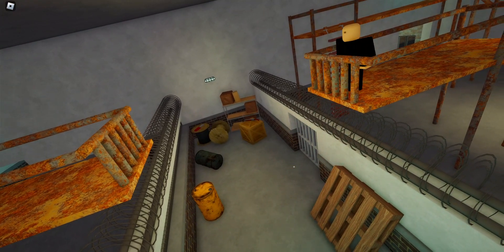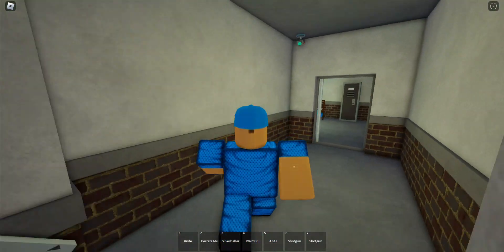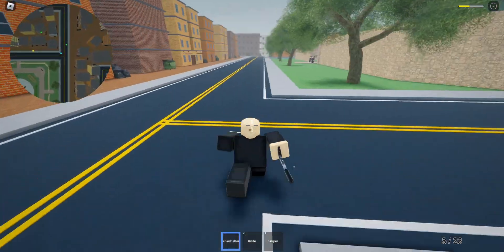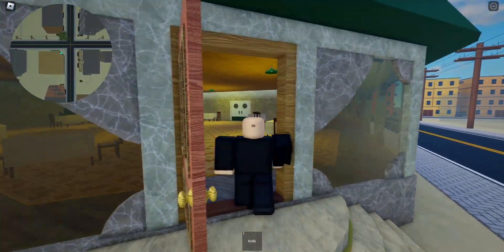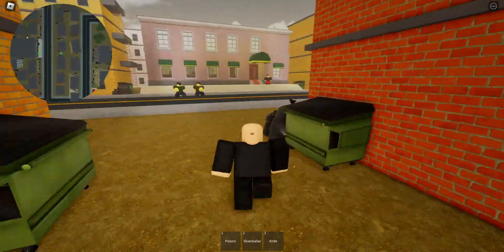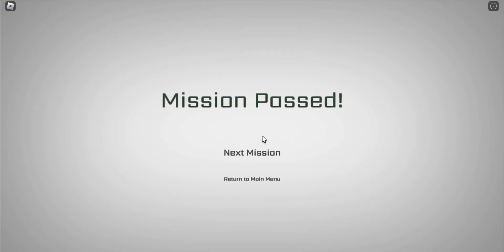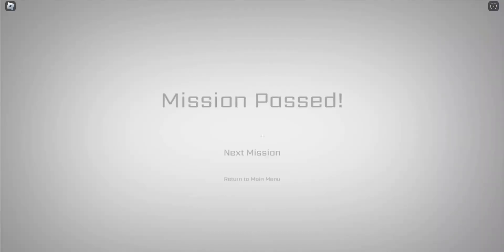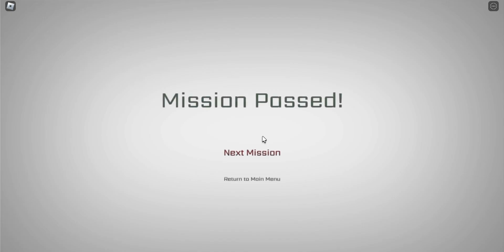Roblox Hitman: Reborn Guide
Time codes
0:00 Start
4:28 Mission 1
7:00 Helicopter difficulty's
8:15 Mission 2 and Minecraft
9:14 My least favorite glitch
10:15 demoman is proud
10:35 Mission 3
12:07 where most people fail (also i meant knives)
13:13 Mission 4
16:01 Cutscene
16:25 Mission 5!
18:26 Mission 6!
19:12 Mission 7
20:18 Take a Seat young skywalker
21:19 Reused a joke about star wars
22:30 became a mercenary